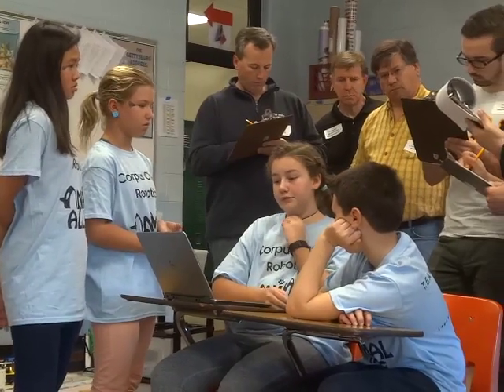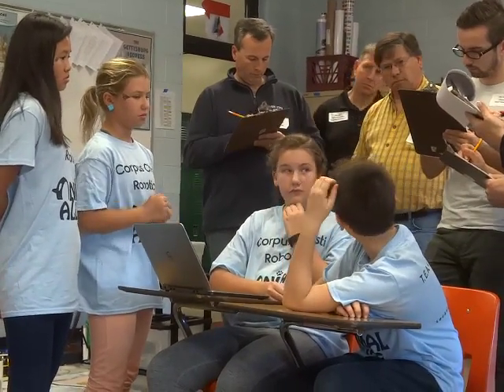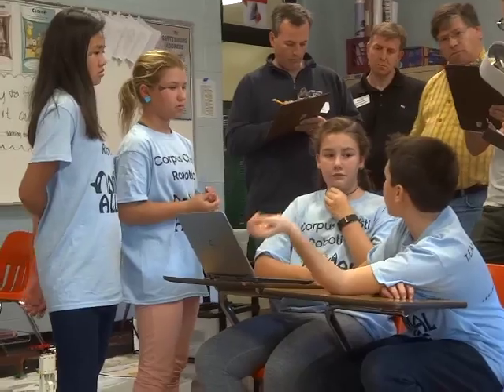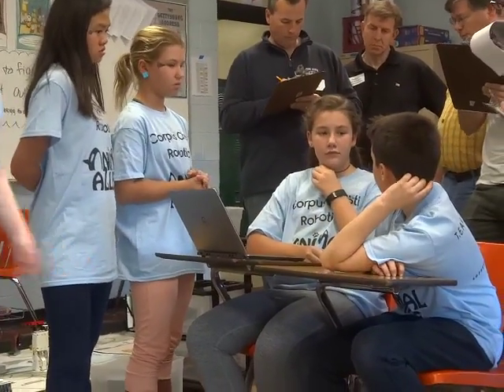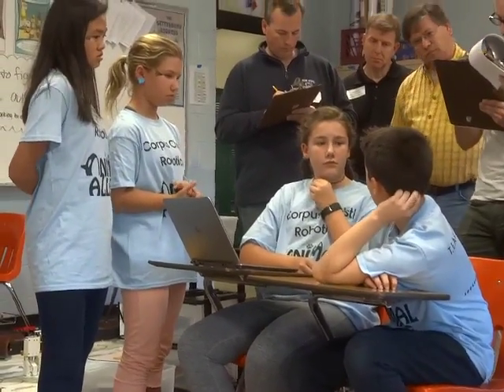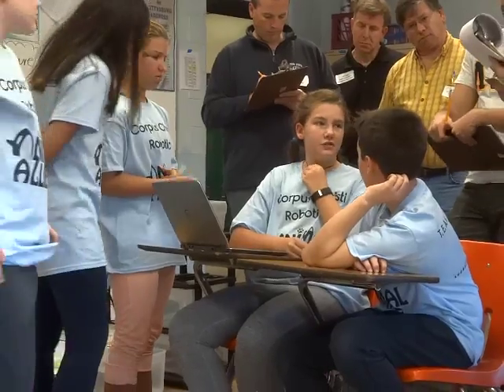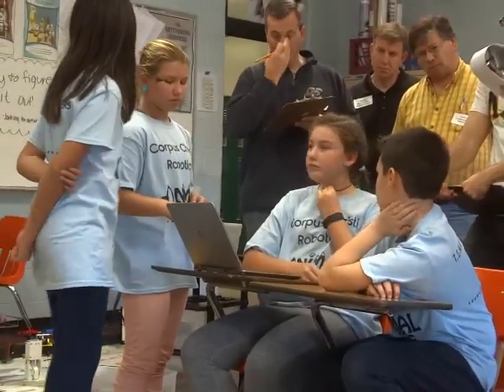robotics interview 3